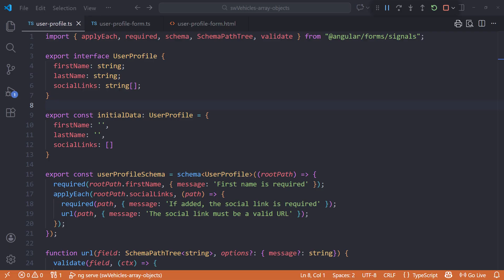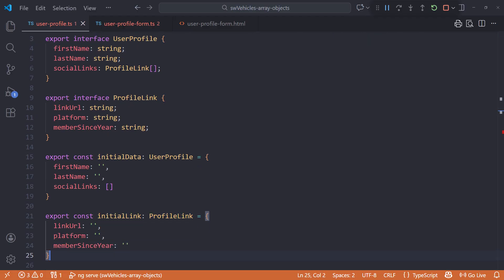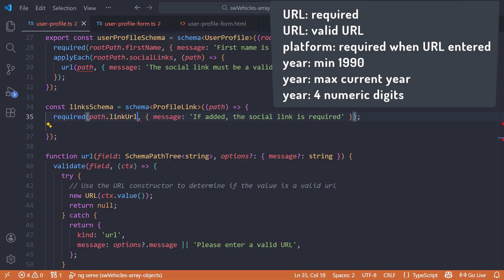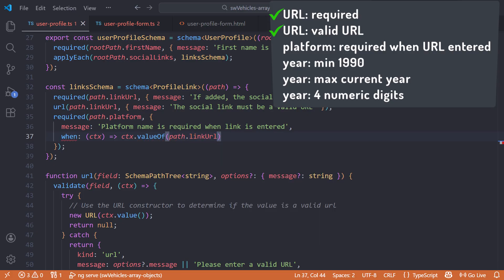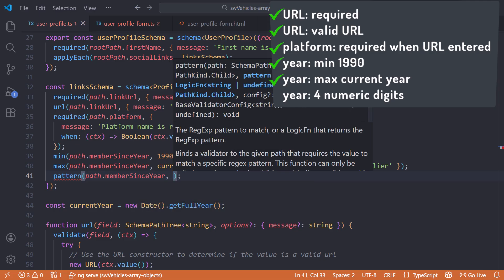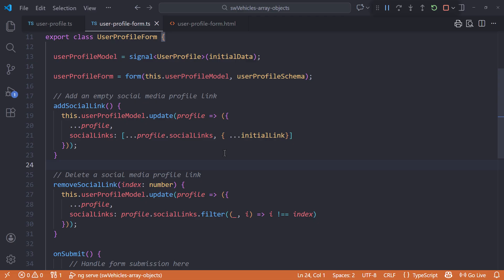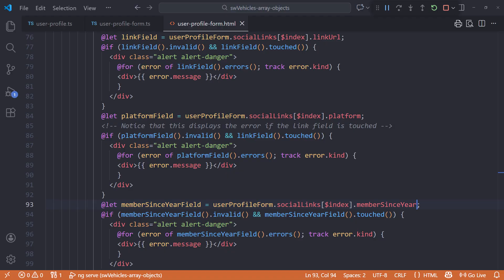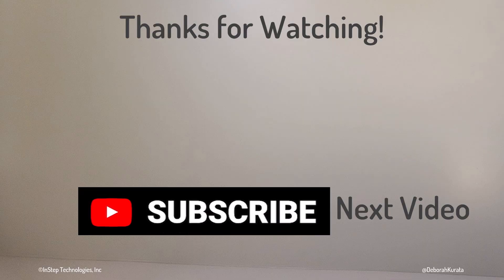Angular Signal Forms: How to Validate Arrays of Objects (Repeating Fields)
We frequently work with complex arrays of objects. And often, each property of each object in the array must be separately validated.

In this video, we focus on validating more complex repeating fields using arrays of objects. Along the way, we leverage many Signal Form validation features:
- required
- required when
- min, max
- pattern, with a regular expression
- custom URL validator
- applyEach

*Content*
00:00 In this video
00:33 Sample Application
01:22 Define the interface for the array object
02:18 Identify the validation rules
02:49 Define the validation rules: required and URL
04:27 Define the validation rules: required when
05:31 Define the validation rules: min and max
06:23 Define the validation rules: regular expression pattern
07:28 Make code changes to support the array of objects
08:11 Bind the HTML elements to the form fields
09:48 Try it out
10:58 Signal forms

😊About Me
I'm a software developer and YouTube content creator.  I speak at conferences such as VSLive and ng-conf. I write articles for freeCodeCamp. And I'm a Pluralsight author. For my work in support of software developers, I've been recognized with the Microsoft Most Valuable Professional (MVP) award, and I'm a Google Developer Expert (GDE).